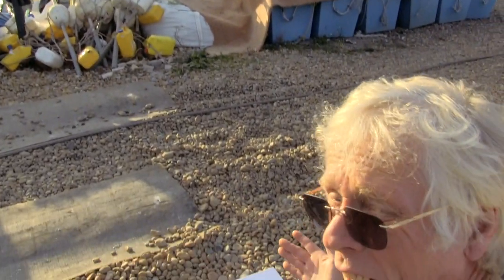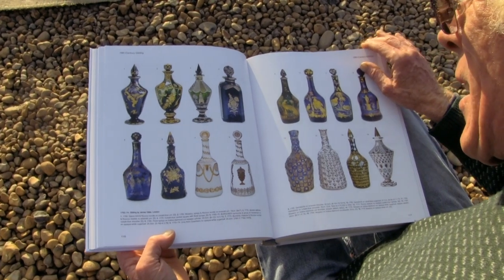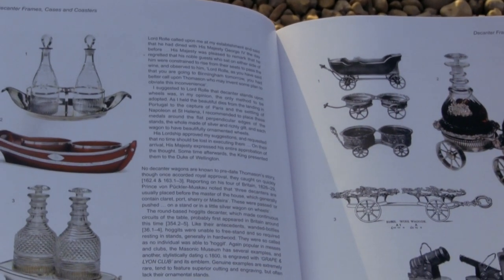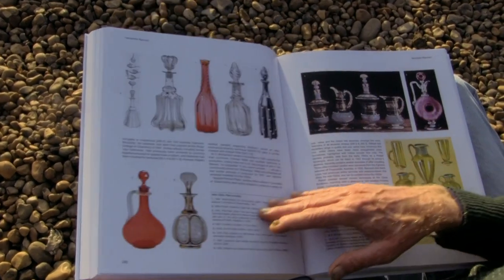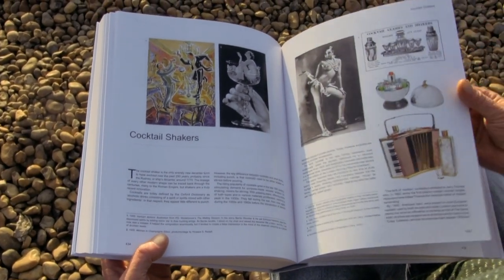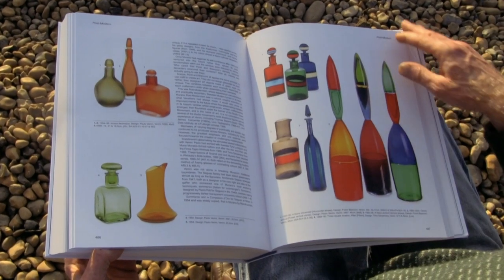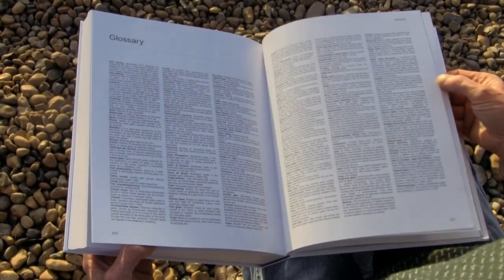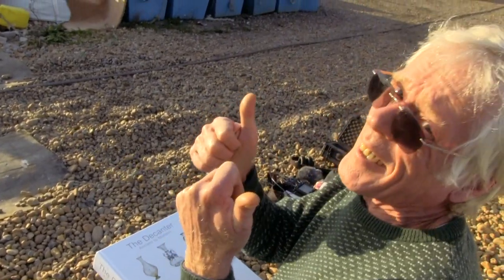'The Decanter, Ancient to Modern', A Sneak Peek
Andy McConnell takes a sneak peak at 'The Decanter, Ancient to Modern'

Here's another video shot on Hastings beach, this time opening the pages of The Decanter for the first time.

The book, a distallation of 41 years in glass, has finally been published.

It's on sale on Amazon across the universe.

If you’re in Europe, you can get it

If you’re in America, Australia or NZ, here [It’s currently under $80 [using a coupon] + free delivery